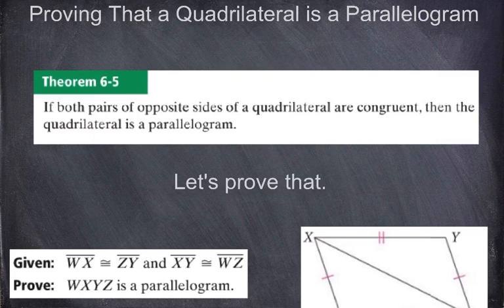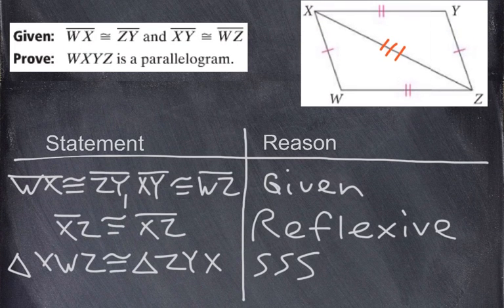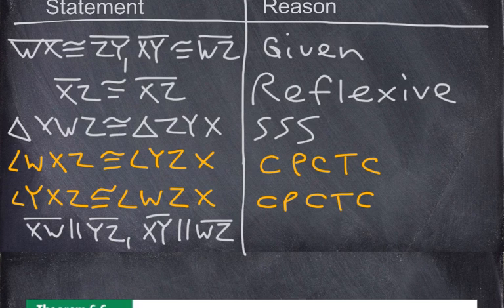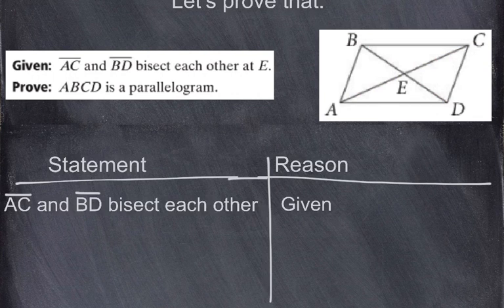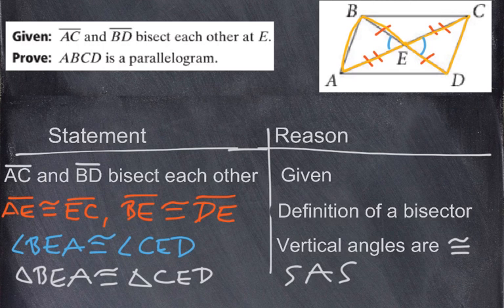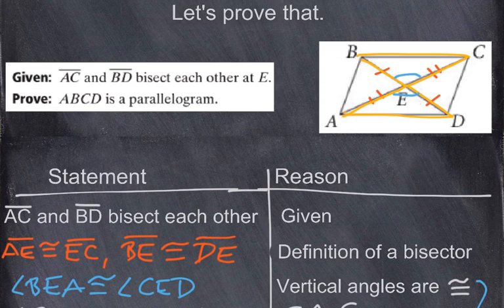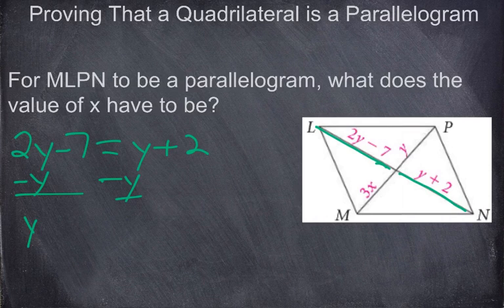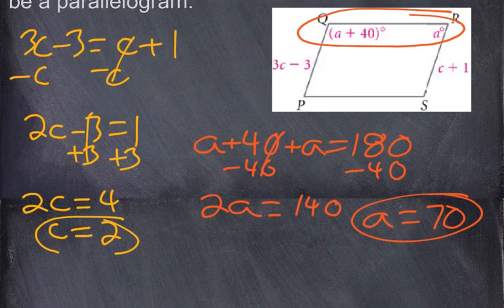Proving That a Quadrilateral is a Parallelogram